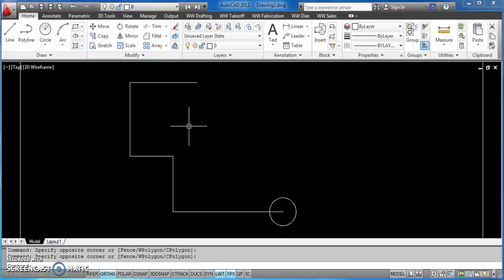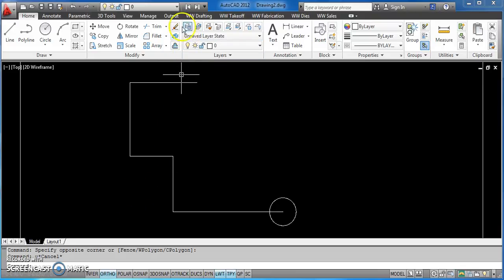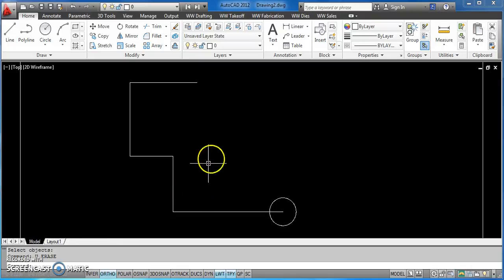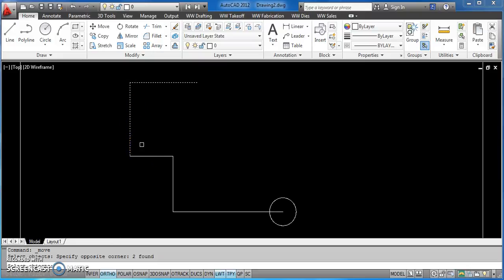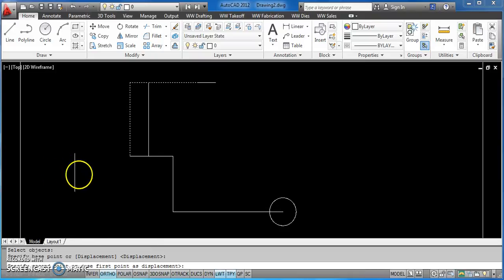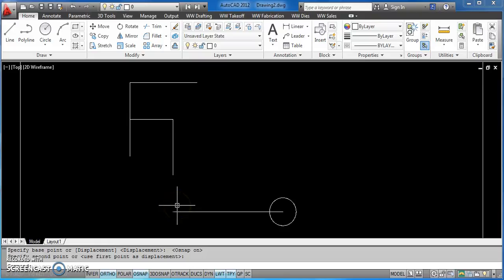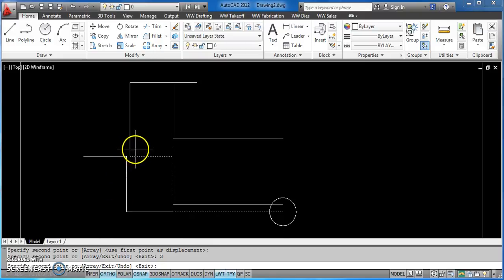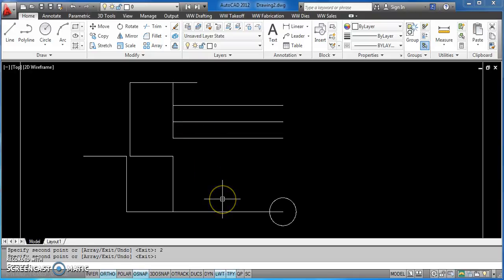AutoCAD Basic Training Lesson1 Part 4: Modifications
Erase, Undo, Move, Copy